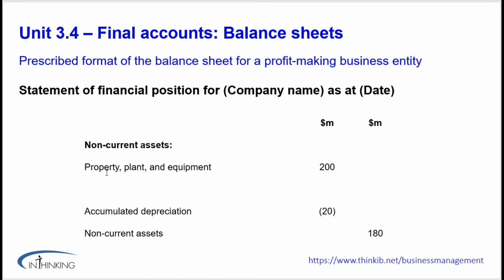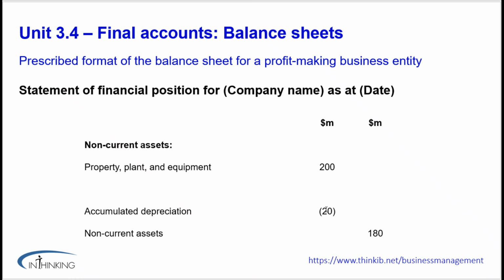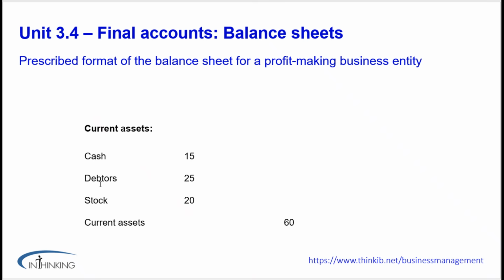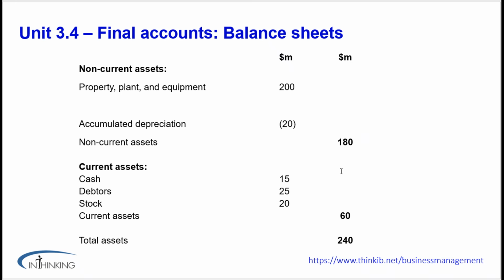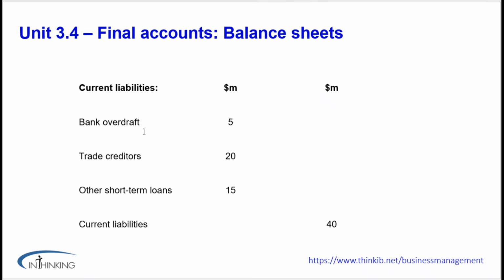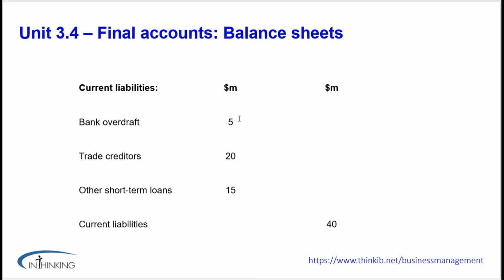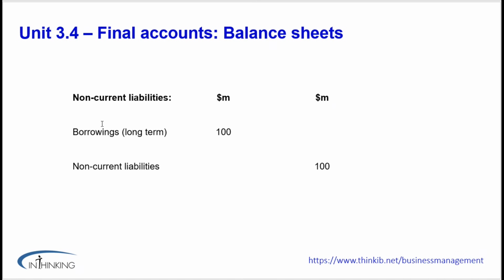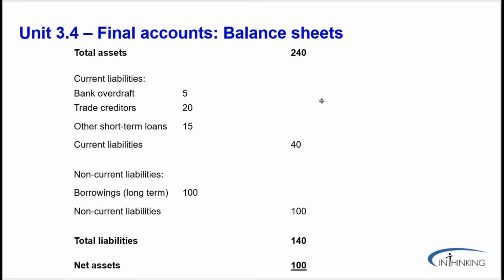Unit 3.4 Final accounts Balance Sheets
An overview on how to construct the balance sheet for the IB Business Management syllabus (first exams 2024).